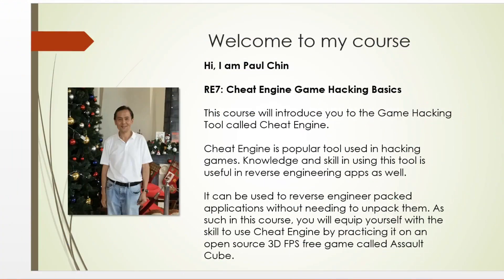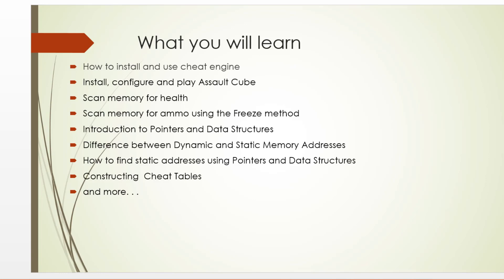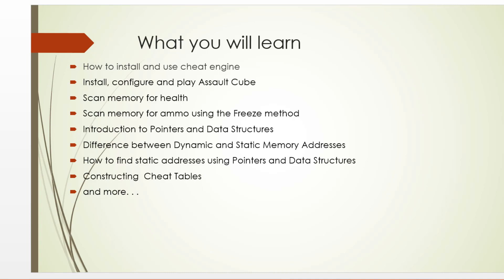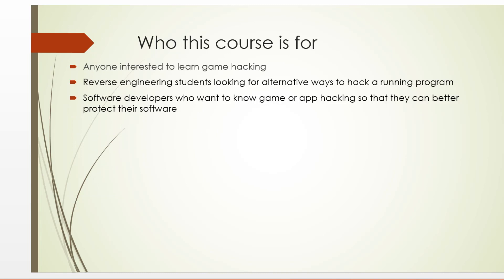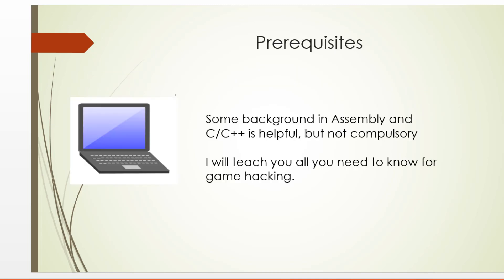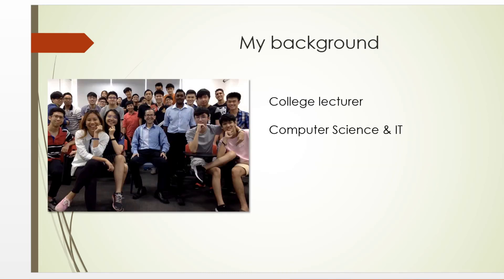Game Hacking: Cheat Engine Game Hacking Basics- Course Overview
This course will introduce you to another powerful tool commonly used in game hacking - called Cheat Engine (CE).  This tool will allow you to modify in-game Health, Ammo, Position and more.
This video gives an overview of the course Game Hacking: Cheat Engine Game Hacking Basics. To know more about this premium course and get started on CodeRed, visit this link: